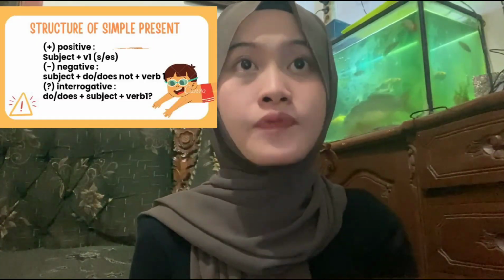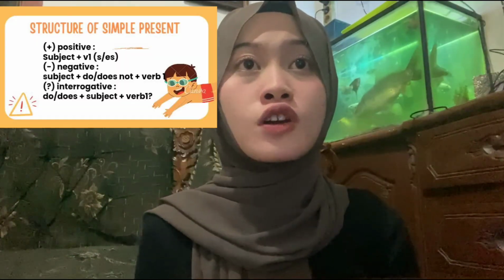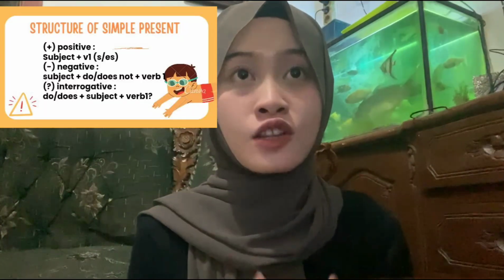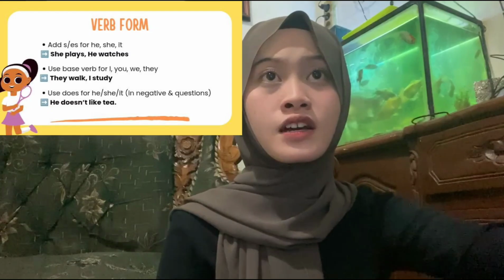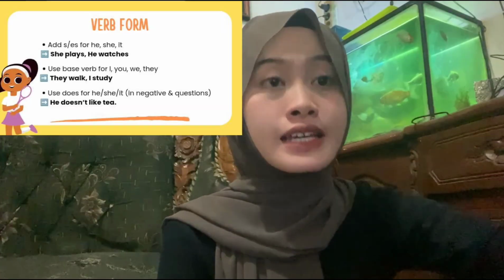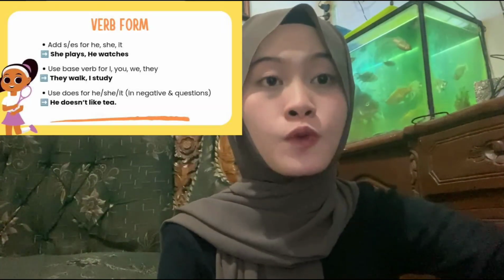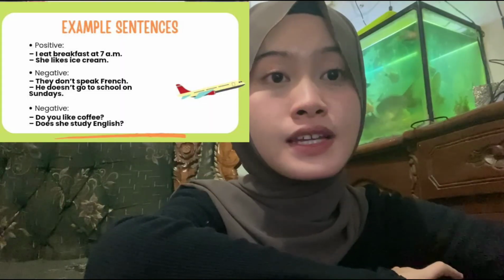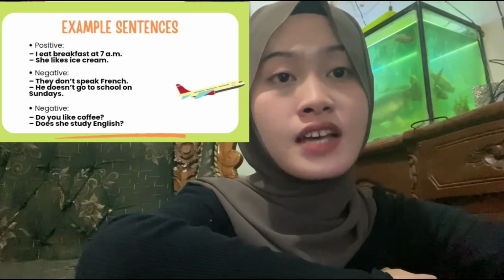Present Simple Tense - micro teaching CALL final project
Name : Khaisya Sabina Nazarul Ummi
Class : R4E
Subject : Computer Assisted Language Learning
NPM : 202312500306